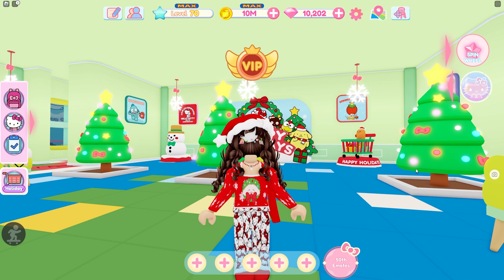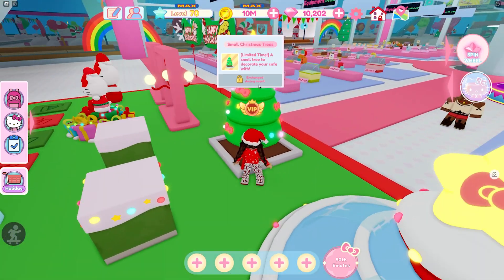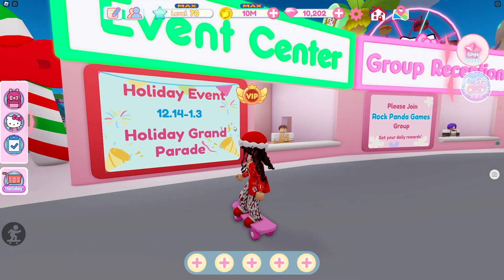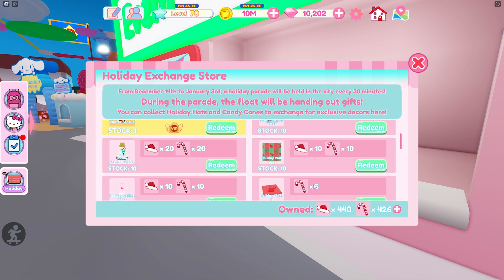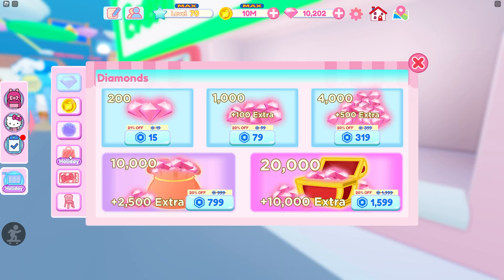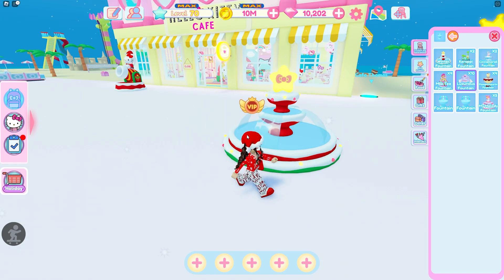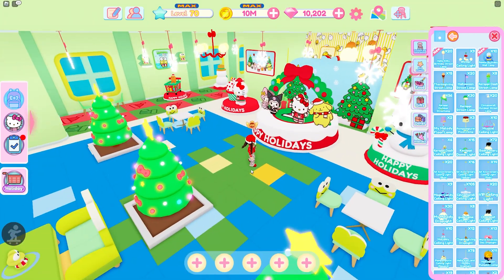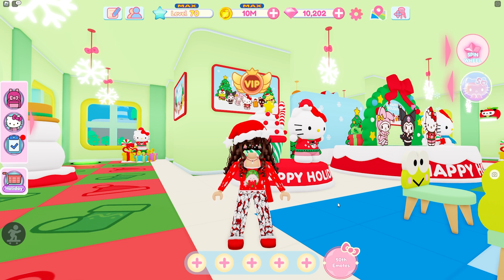Holiday Shopping Spree! | Roblox My Hello Kitty Cafe | Riivv3r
I did a shopping spree for all of the NEW Holiday items in My Hello Kitty Cafe! There are lots of adorable items in this update and I just had to get them all. I spent 1,000 holiday hats and candy canes in this video! I'll be using all of these new props very soon in an outdoor area!